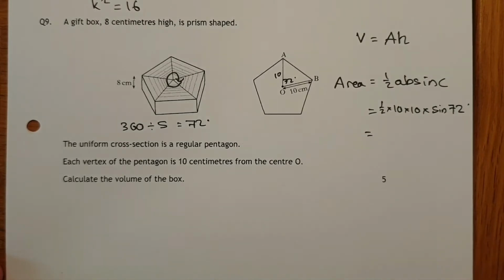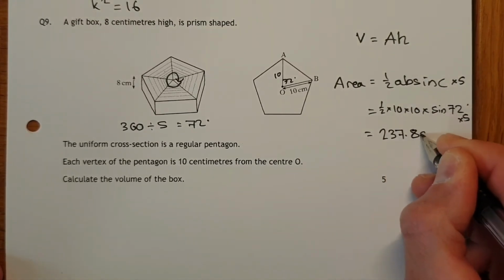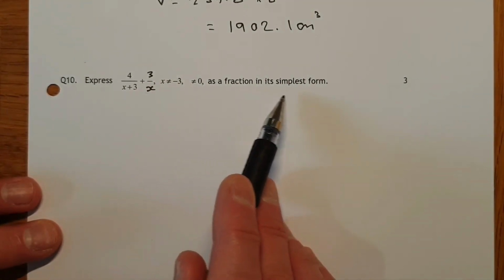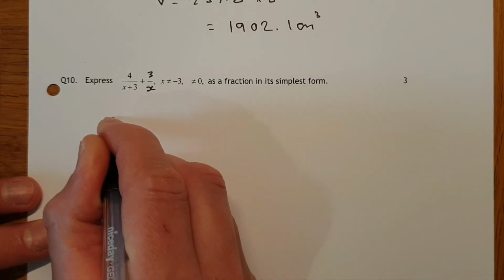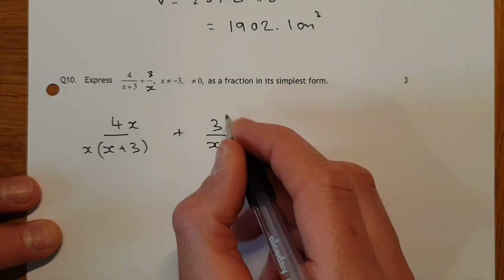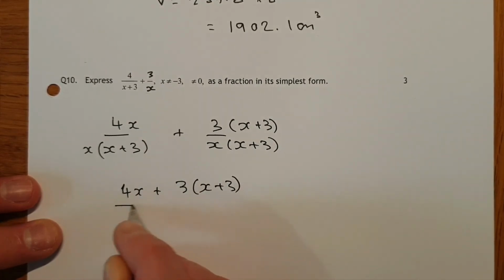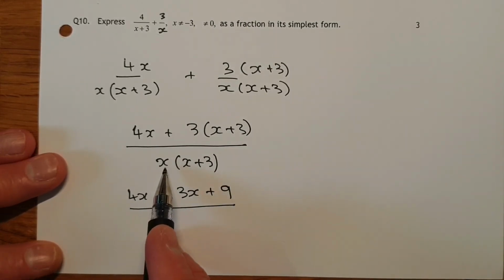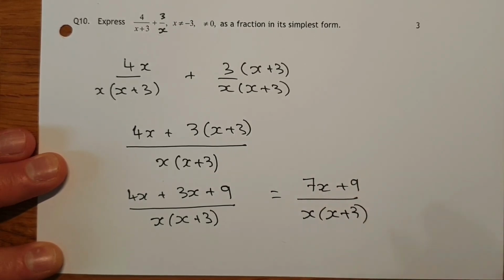National 5 Maths Practice Paper D Paper 2 Q8,9,10